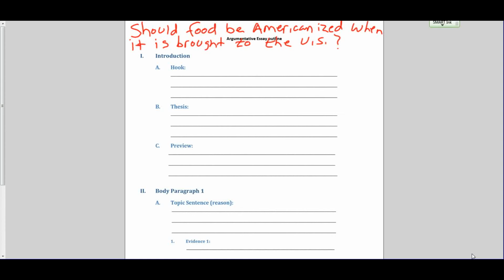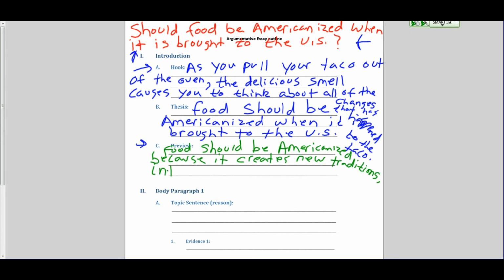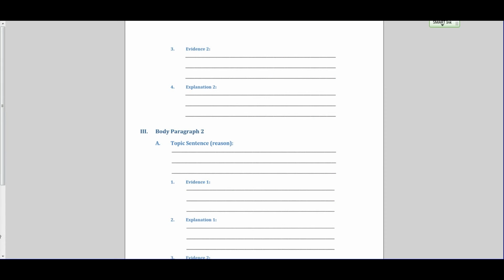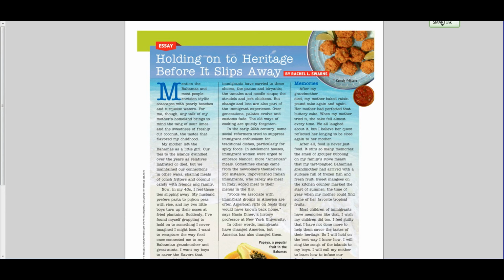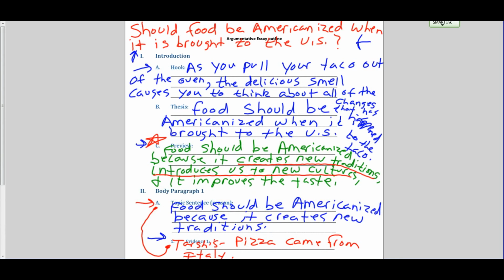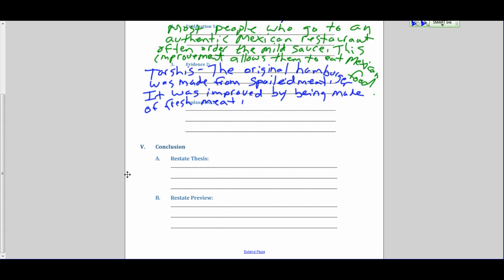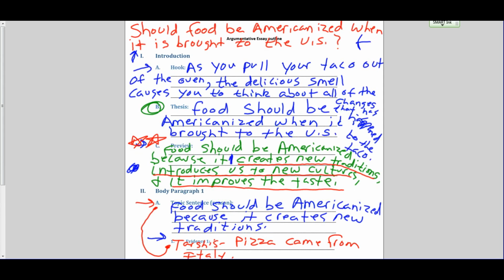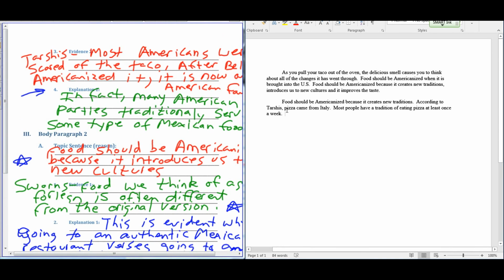How to Write a 5 Paragraph Argumentative Essay